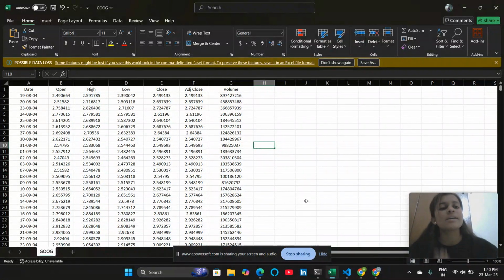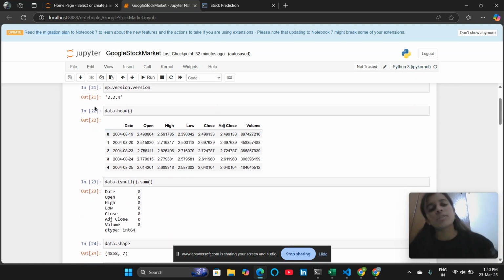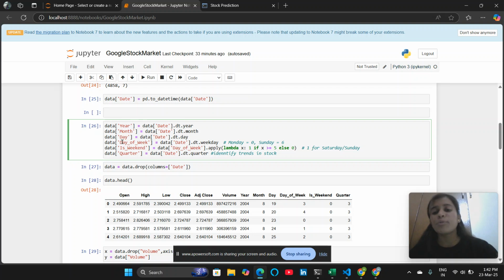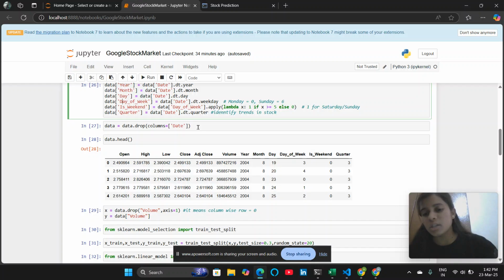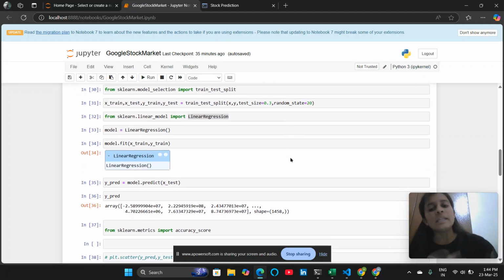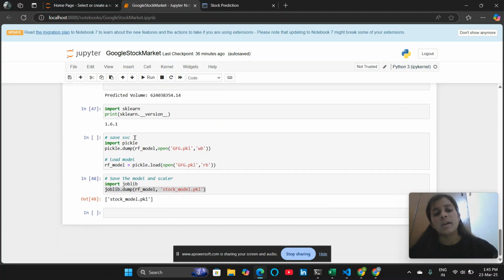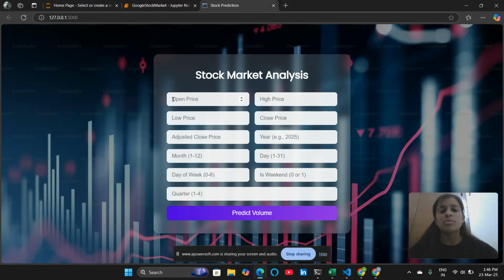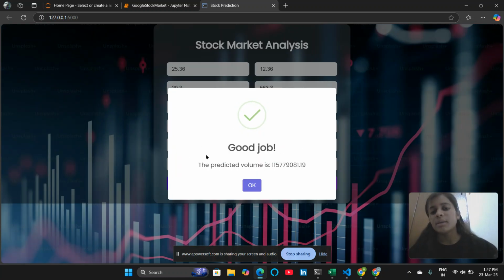Stock Market Volume Prediction Using Machine Learning | Future Market Insights with Machine Learning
📈 Learn how to predict stock market volume using machine learning!
In this video, we'll walk you through building a stock volume prediction model using Python and RandomForestRegressor. This step-by-step tutorial covers data preprocessing, feature engineering, and model training.

🔎 What You'll Learn:
Stock Market Data Analysis
Applying Machine Learning for Volume Prediction
Model Evaluation and Tuning
Visualizing Predicted Results

🛠 Tools Used:
Python
Pandas & NumPy
Matplotlib & Seaborn
Scikit-Learn

Stock Market Prediction, Machine Learning, AI in Finance, Volume Forecasting, Financial Analysis, Stock Market Forecast, AI Trading, Predictive Analytics.

Stock Market Volume Prediction
Stock Price Forecasting
AI Stock Market Analysis
Machine Learning for Stock Prediction
Financial Forecasting Using AI
AI for Trading
Predictive Analytics for Stocks
Time Series Forecasting
Volume Analysis in Stock Market
AI Powered Stock Analysis
Data Science in Finance
Stock Trading Algorithms
Python Stock Market Analysis
Predict Stock Market Trends